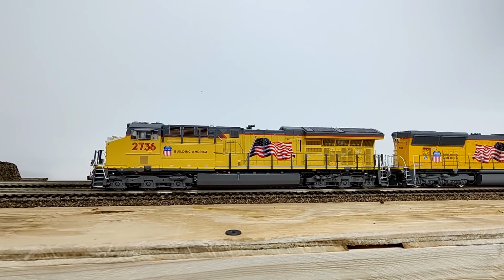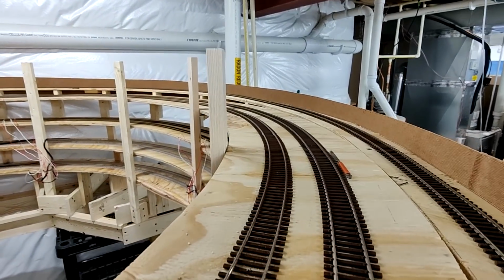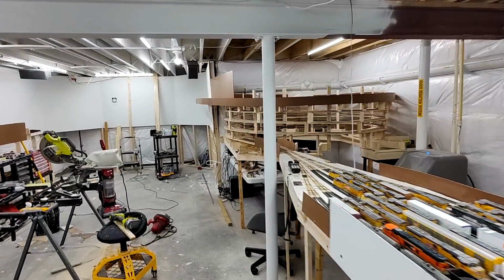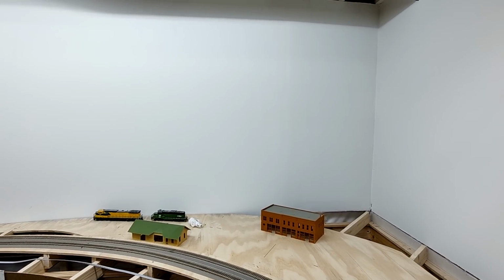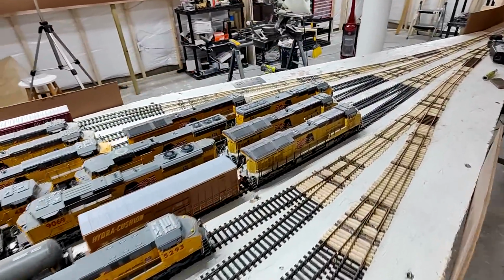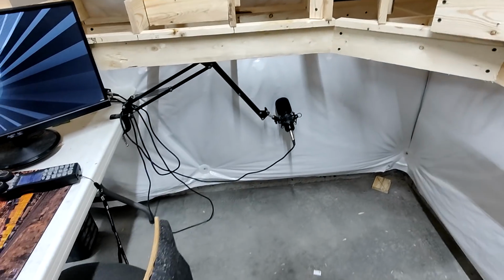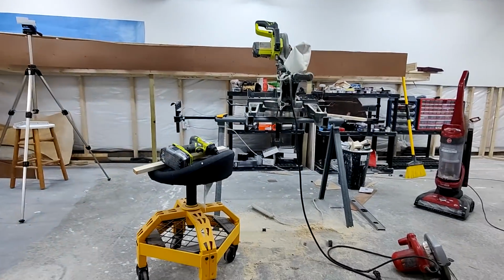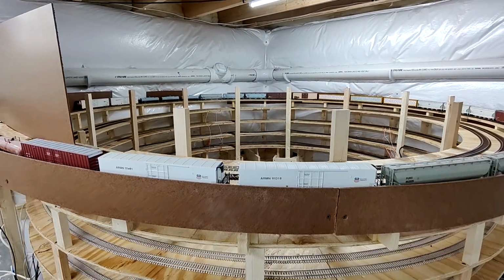S2022E21 Helix to 2nd Level with Special Flyover - Model Train Layout Ops & Realism Union Pacific RR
Episode 21 of season 2022 on the new HO Scale Union Pacific Railroad Evanston Subdivision; an N scale inspired HO layout. The layout is being built by Daryl Kruse, an experience modeler with articles in many national model train publications.  The UPRR Evanston Subdivision covers the original UP mainline from Green River, WY to Ogden, UT.  The layout will be a great railfan layout, but will also include lots of yard operations, local switching and MOW activity.
   This episode features the the transition from the helix to the second level including a very special flyover.
s2022e21